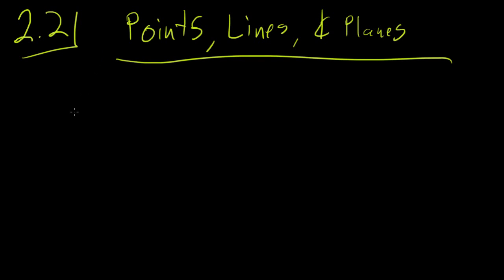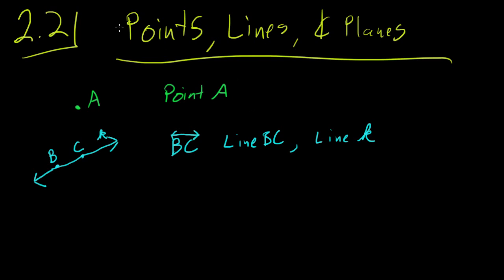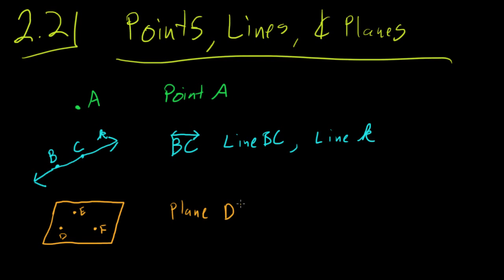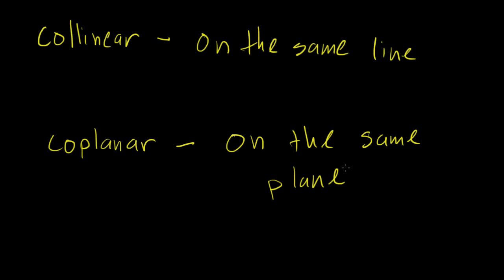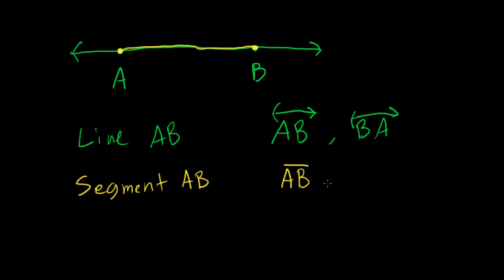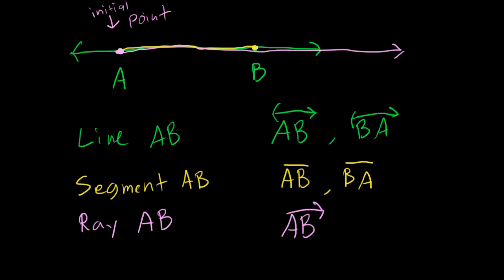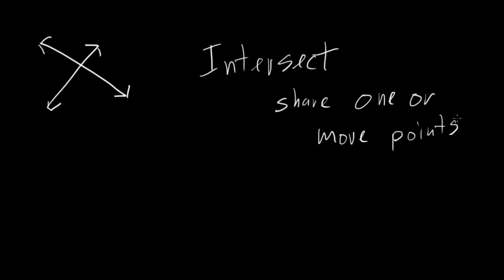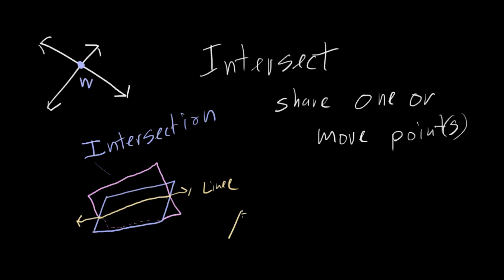Points, Lines, and Planes